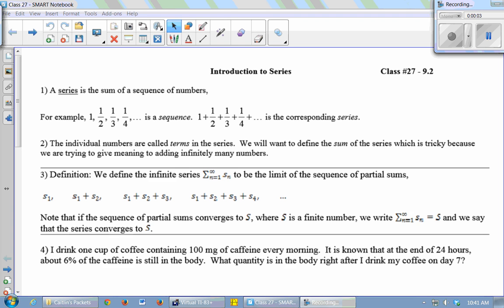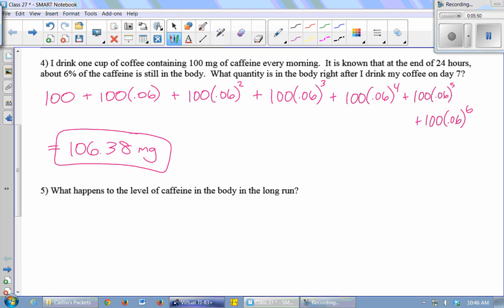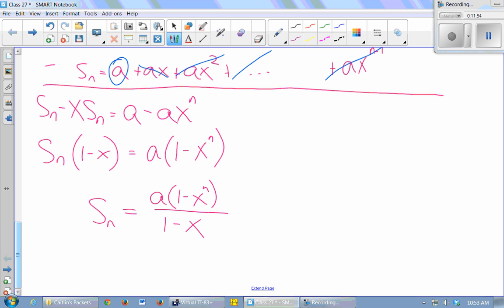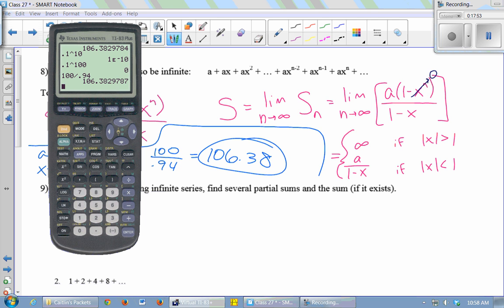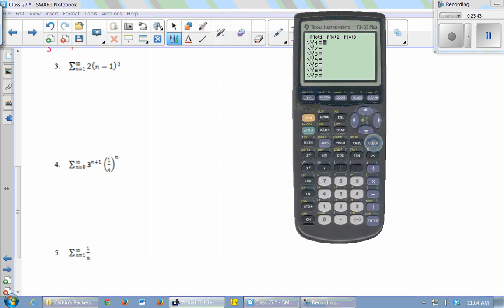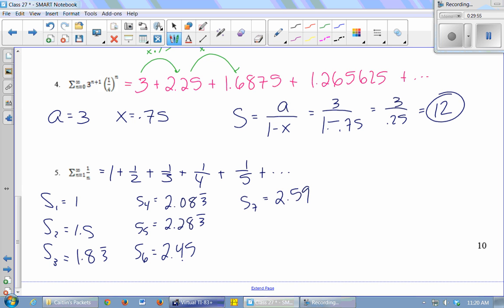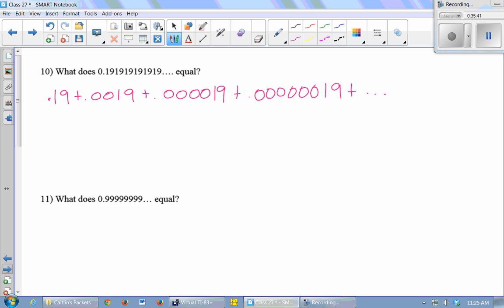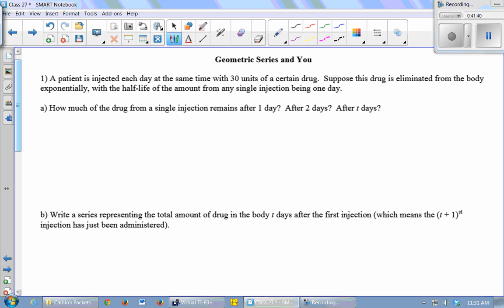MAT 202 class 27 spring 2014